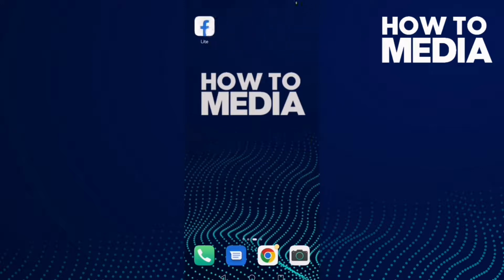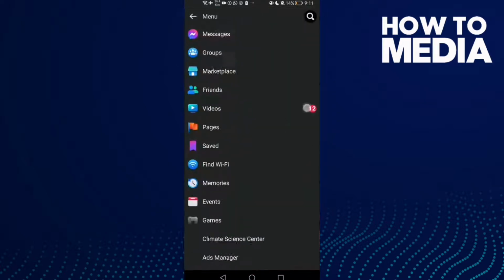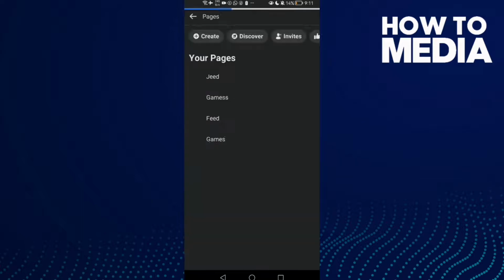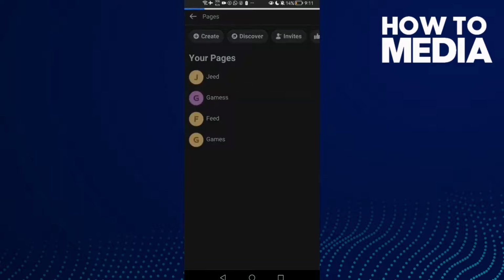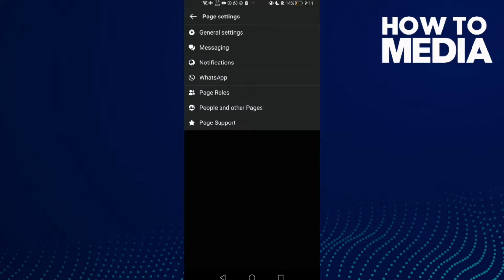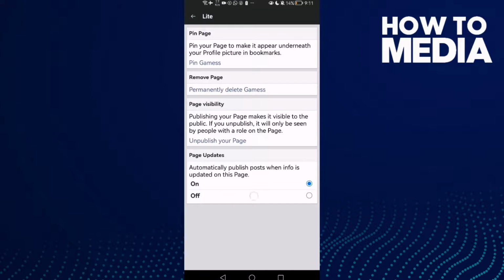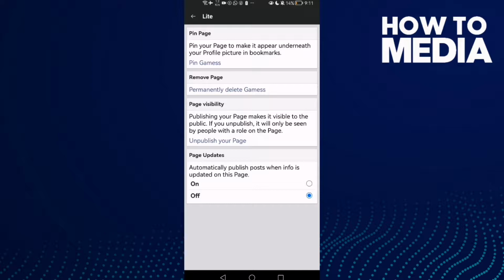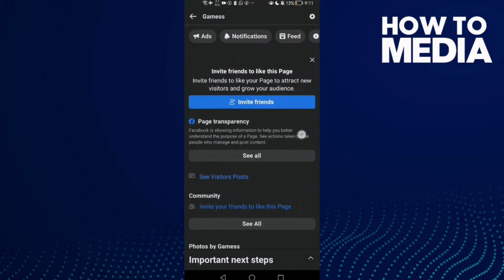How to Turn Off Page Updates on Facebook Lite App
in this video we discuss :